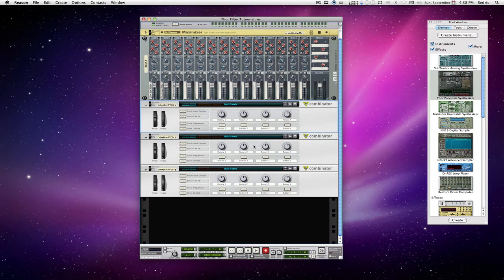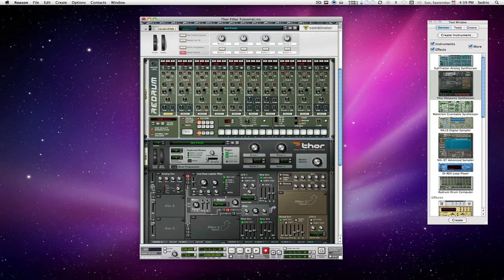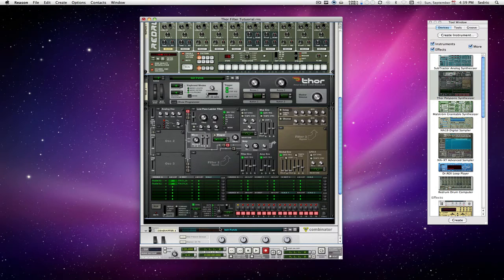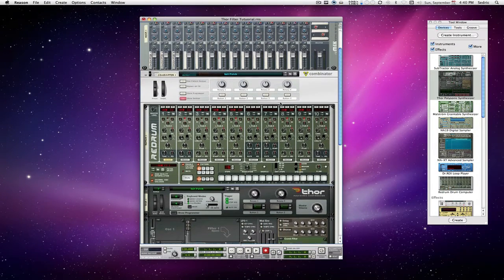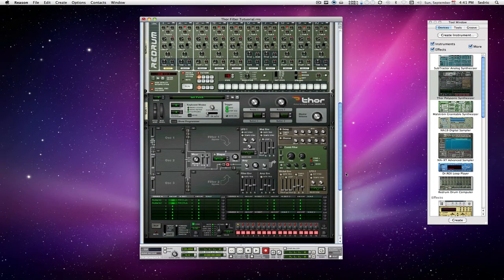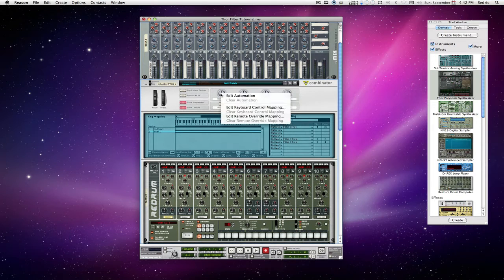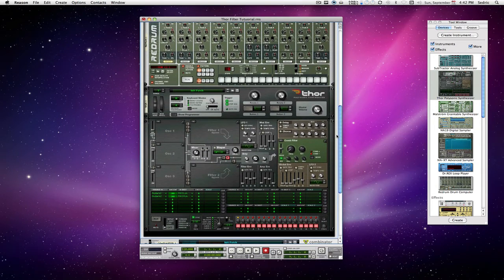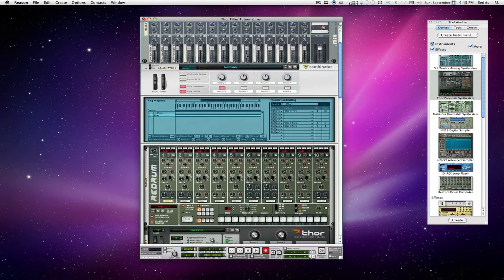Reason 4 Tutorial - Thor as a Switchable Filter (a slightly advanced tutorial) - Part 1 of 3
This is a quick look at using the Thor Polysonic Synthesizer as a Switchable Filter in Reason 4, using Combinator assignments.

To save time, I'm assuming you already know a thing or two about Reason;

1) You know how to create Combinators and assign Reason controls to hardware controls.

2) You know how to route devices within a Combinator.

3) You have a general understanding of the principles which drive Reason.

If you don't know any of these things, do some searching. There are many great tutorials out there, and with a little patience you're sure to find some to get you started. Try the PropellerheadsSW channel, they have some decent stuff to get you started.

In this particular tutorial I'm using a ReDrum as the audio source for simplicities sake. I'm just trying to give everyone a good idea of the concept behind this so we can cover some more interesting and fun stuff in parts 2 and 3.

My apologies in advance for the noisy audio, I had to record this using my built-in mic. Future tutorials will have better audio, I promise.

LInks;
-008's Vinyl Crates Refill (where I got the drum sounds in this video) -